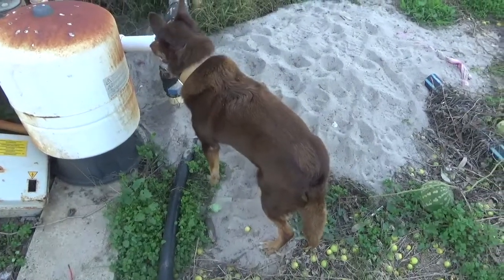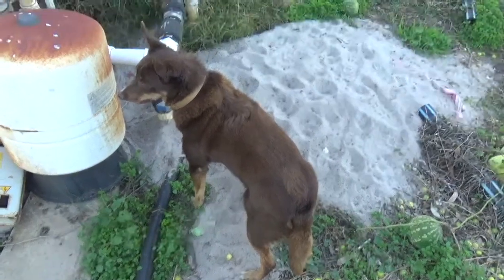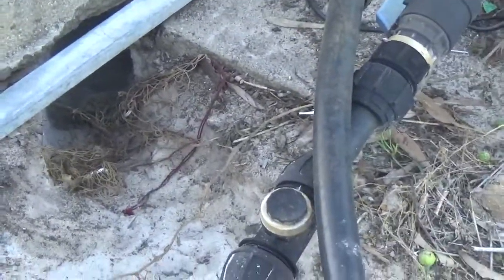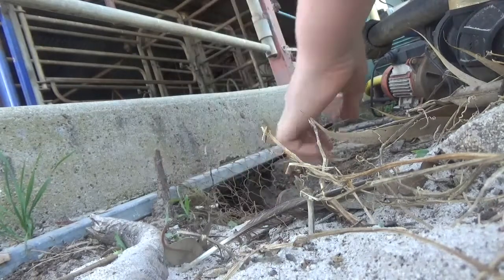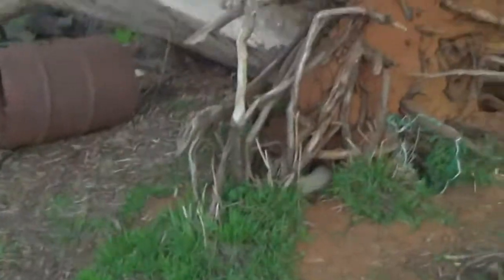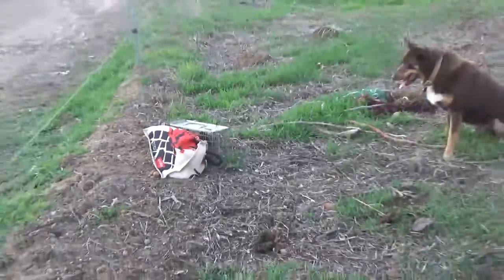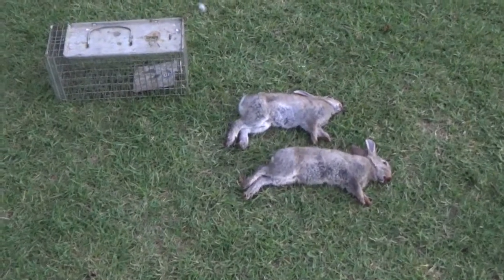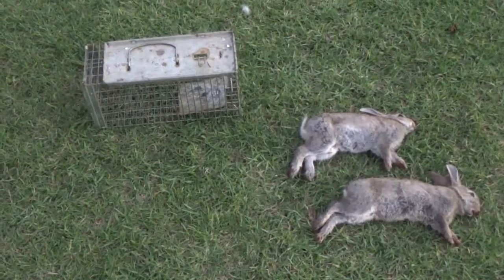ferreting with nets